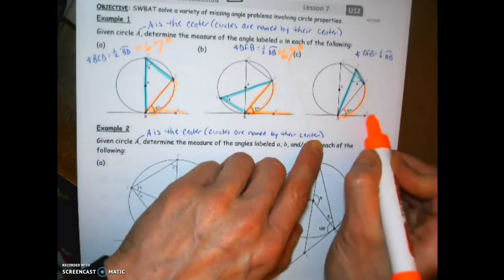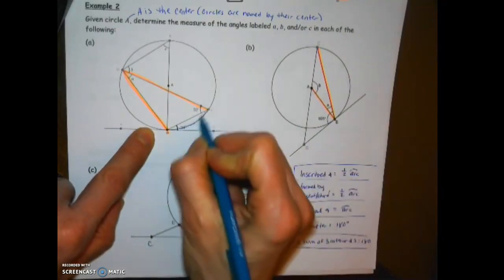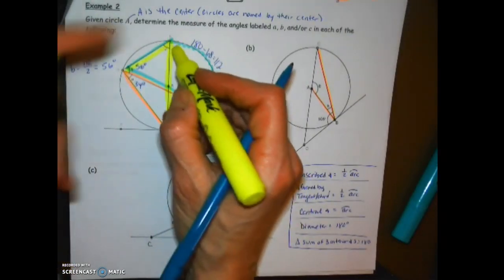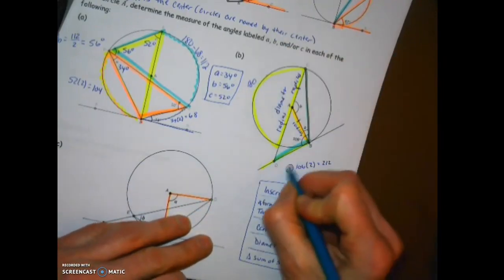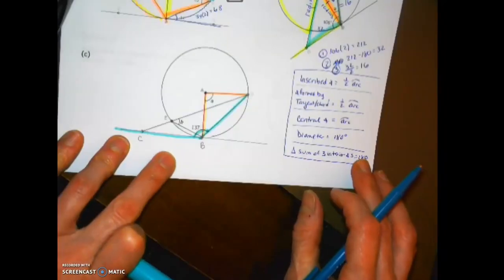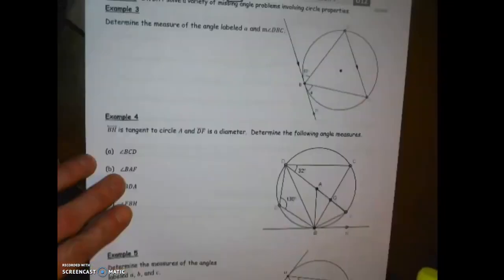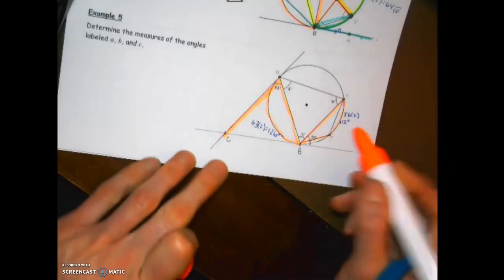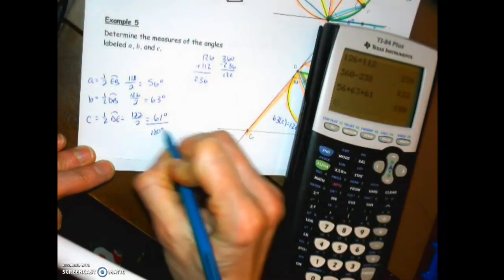Geo Unit 12 Lesson 7